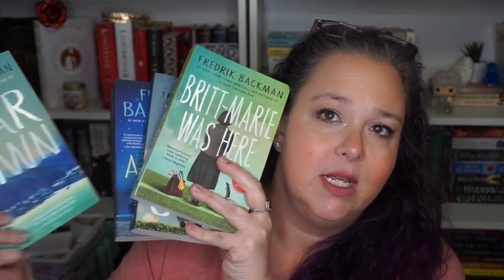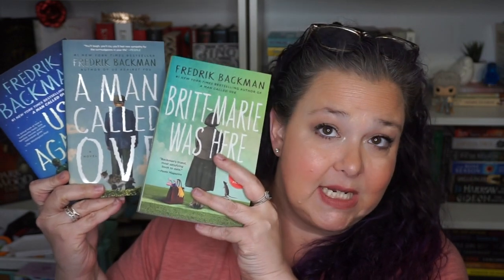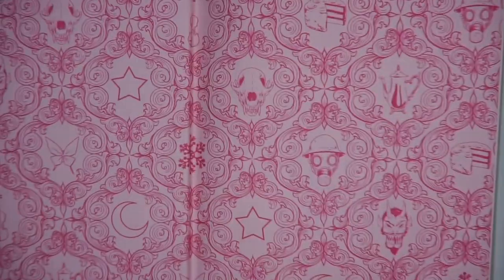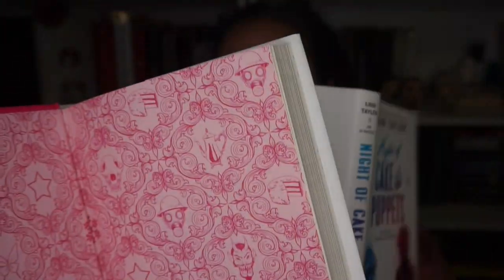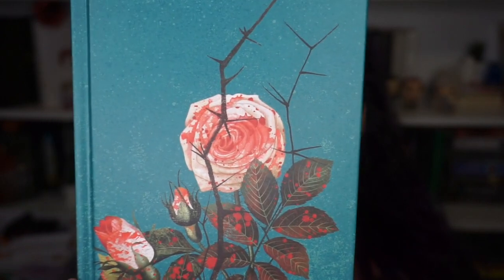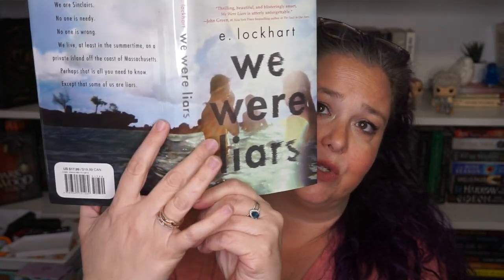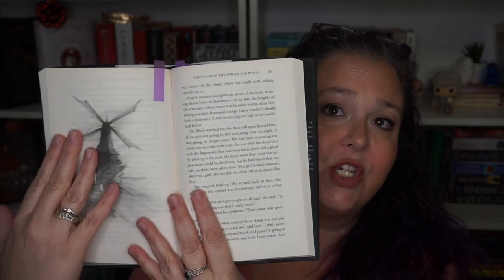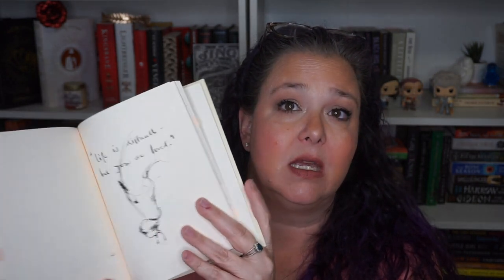The Aesthetically Pleasing Book Tag & SURPRISE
This is a very old tag with some very new book covers. I hope you enjoy it.

1. Best colour combo on a book cover
2. Best typography/font on a book cover
3. Best simple cover
4. Best end pages
5. Best map
6. Best naked hardback
7. Best back cover
8. Best chapter headers
9. Best illustrations
10. Best spine
11. Favourite cover on your shelves
12 Tag 3 people

♥ ~~Links & Stuff ~~♥
Using the links below helps my channel & myself so much!

Happy Reading
Julie